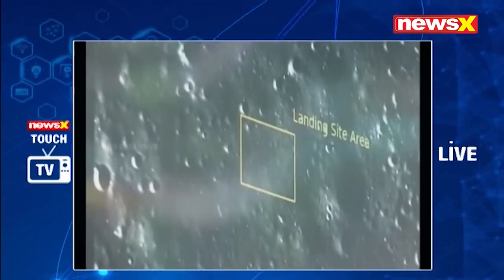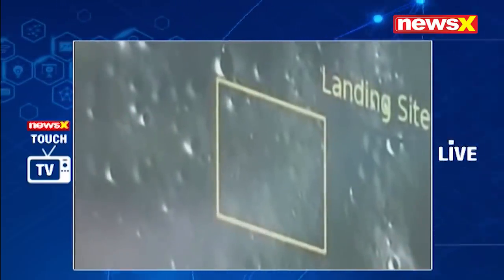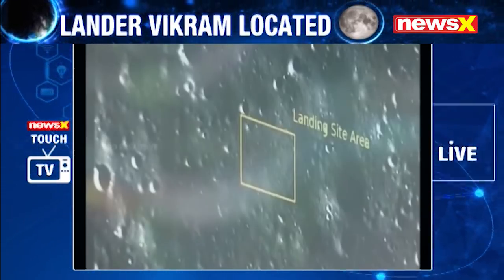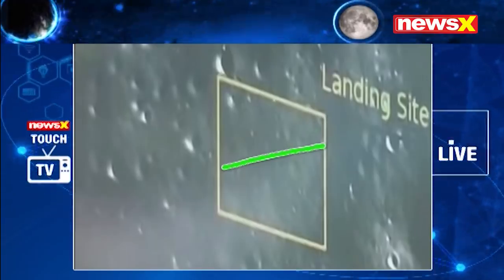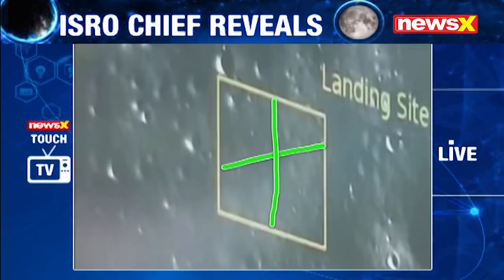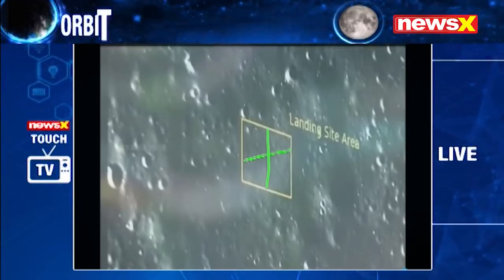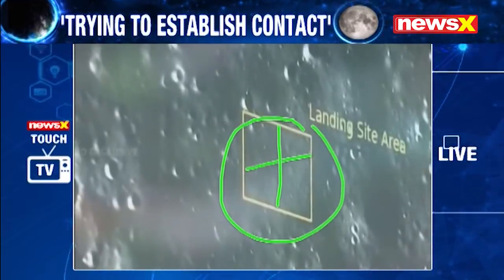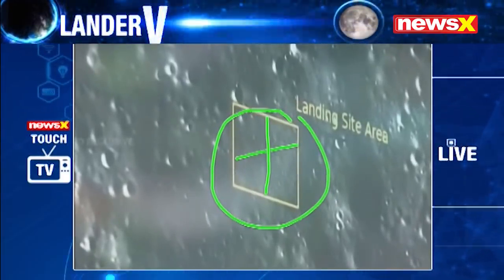NewsX Explained: How Vikram Lander was Traced, Mission Chandrayaan 2